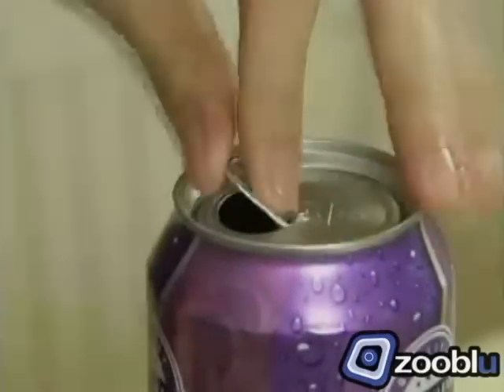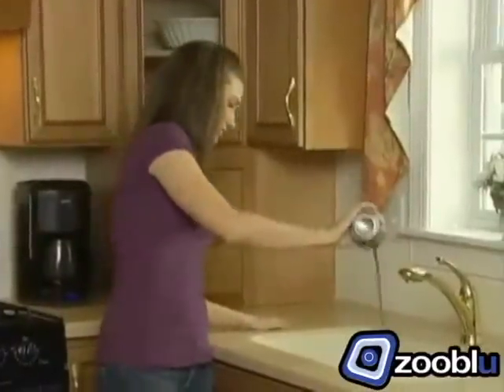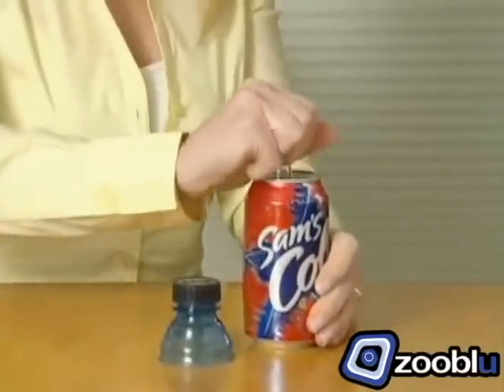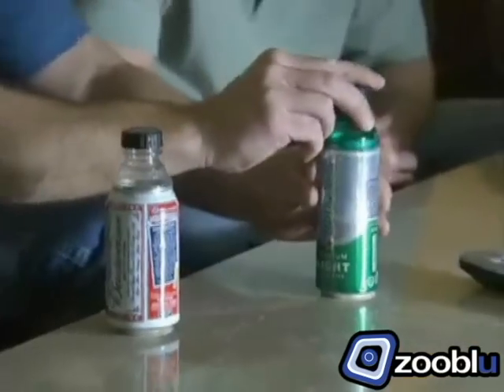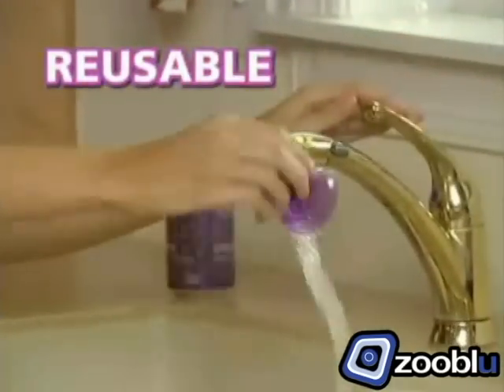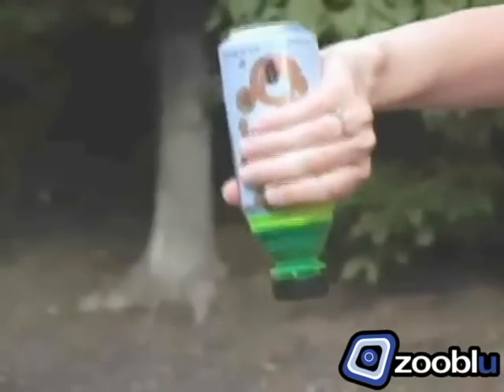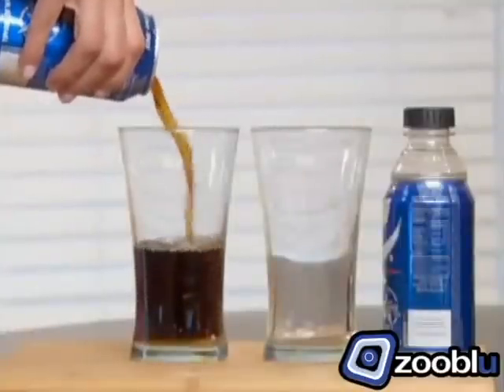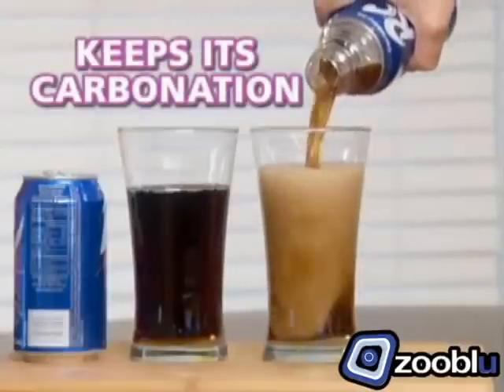As Seen On TV - Bottle Tops